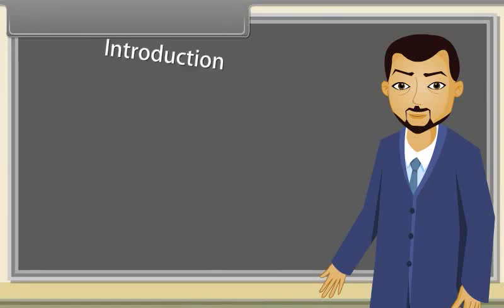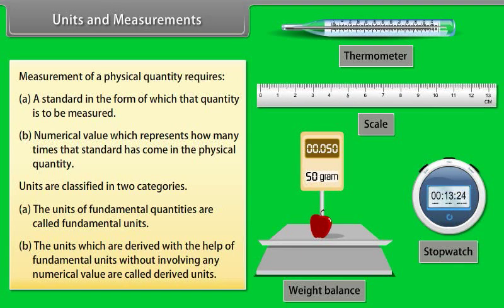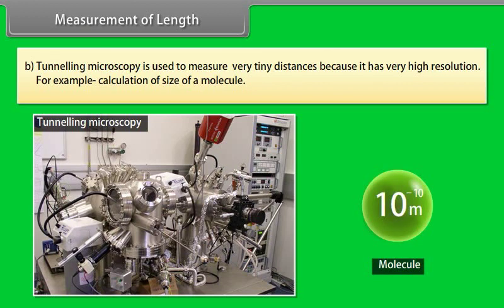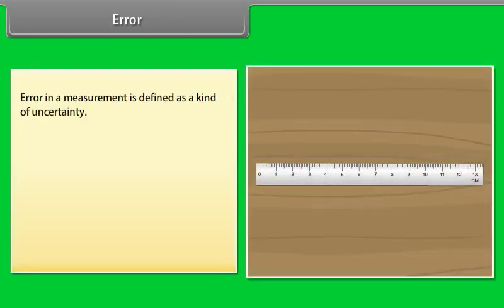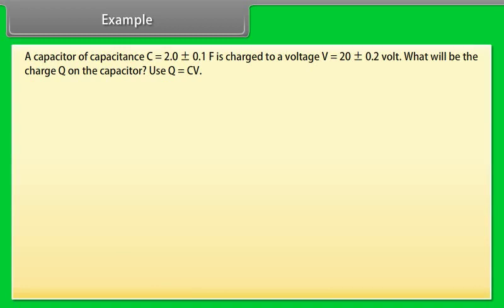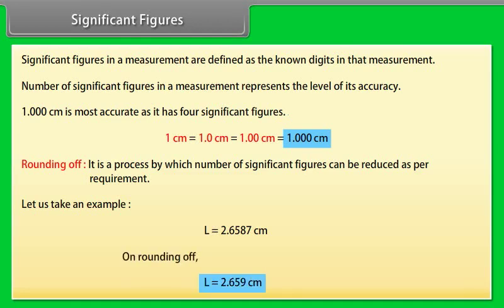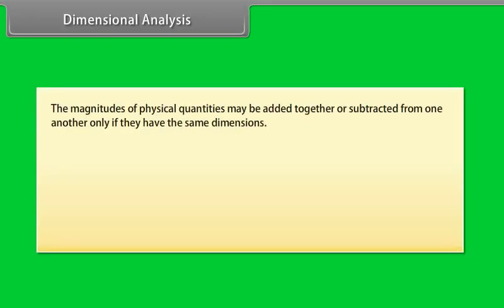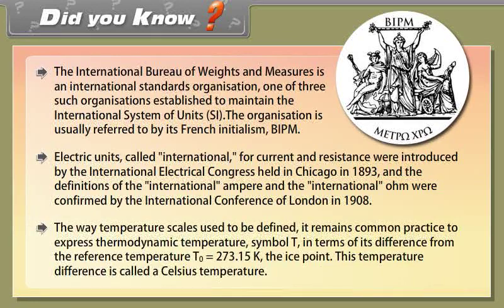Units and Measurement | Class 11 | Physics | English Medium